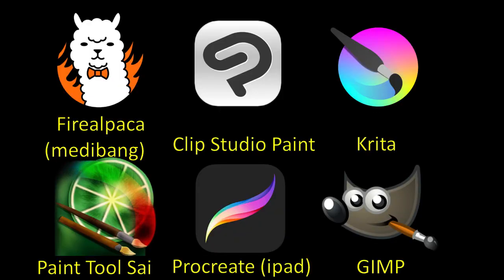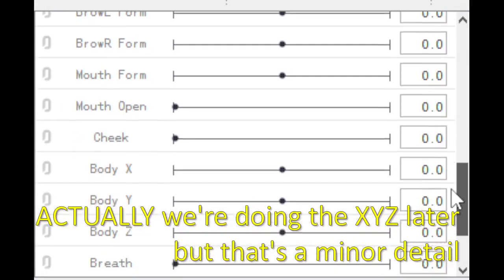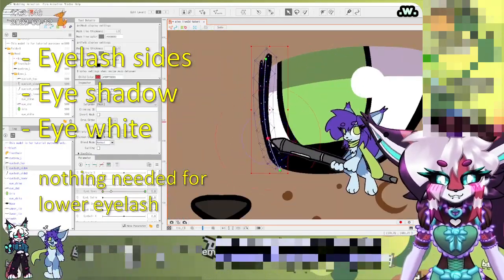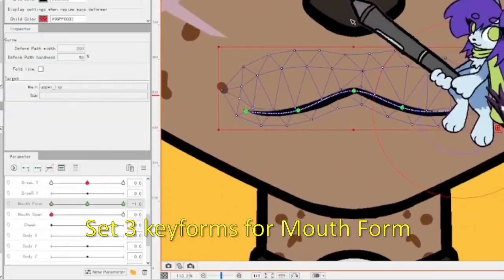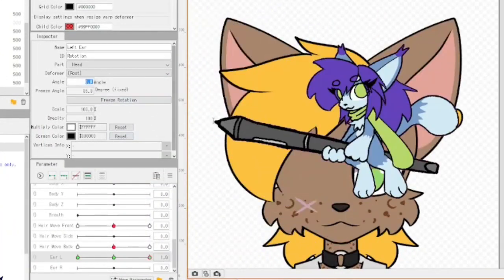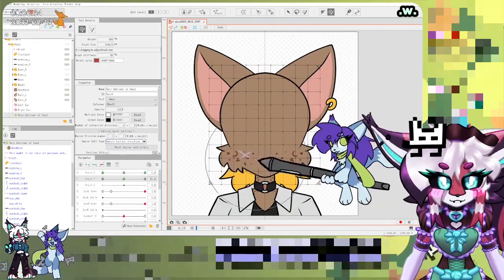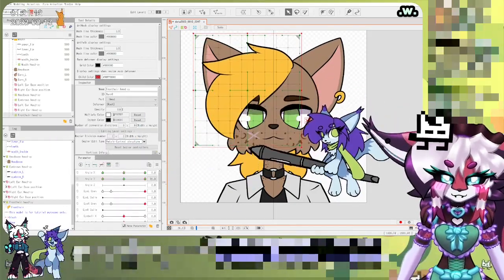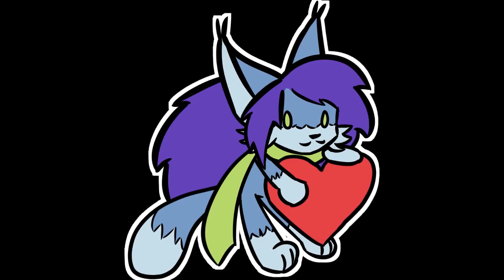[OLD] Make your first (furry) Live2D model! (Start-to-finish tutorial)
A step-by-step beginner guide to making your first Live2D model

0:00 Intro
0:12 Preparing the art
1:15 Editor overview
1:45 Start of rigging (Automesh)
2:10 Clipping for Eye parts
2:35 Keyforms
3:00 Deform Path and Brush, & Eyelashes
4:02 Deformers
4:24 Eyeball XY & Corners
4:53 Eyebrows
5:15 Mouth Form, Open
5:50 Cheek (blush)
6:14 Hair physics movements
6:35 Physics window Input/Output
6:55 Adding Ear parameters; Rotation Deformers
7:20 Copypasting and Reflecting symmetrical parts
8:06 Perspective, XYZ rotations
8:40 Reflect Motion
9:04 Nose XY
9:16 Eyesocket XY
9:36 Eyeball Head-XY
9:43 Eyebrows Head-XY
9:55 Mouth Head-XY
10:24 Furry Ears Head-XY
10:35 Hair XY
10:57 Blush XY
11:06 Head Z rotation
11:13 Breathing
10:22 Body X movement
11:34 Body Z rotation
11:47 Texture page
12:20 Export model
12:32 Outro

I made all the music used in this video weow it's just stuff i had sitting around honestly